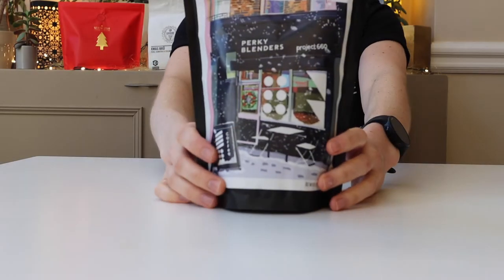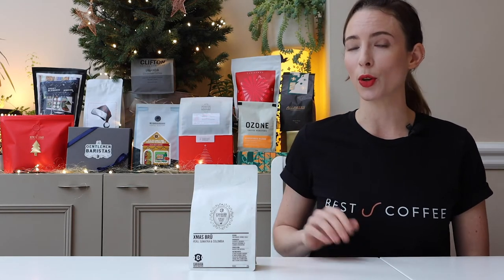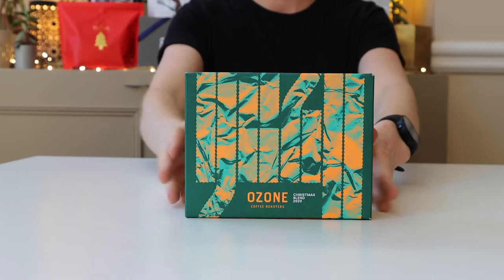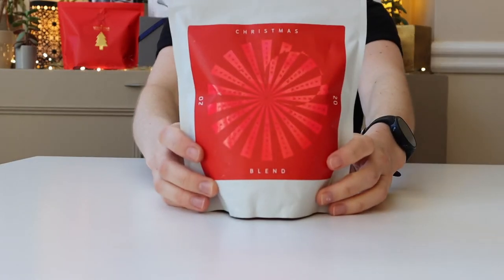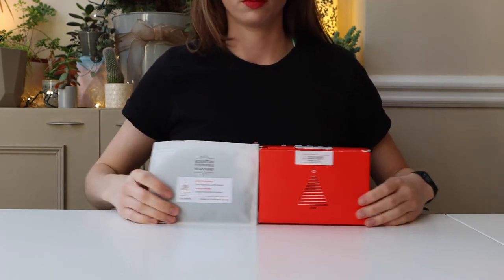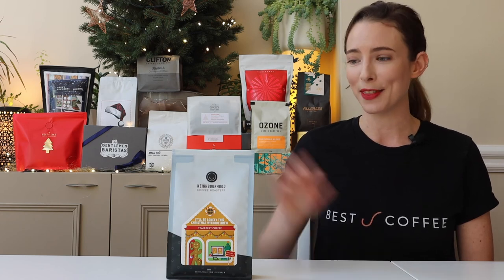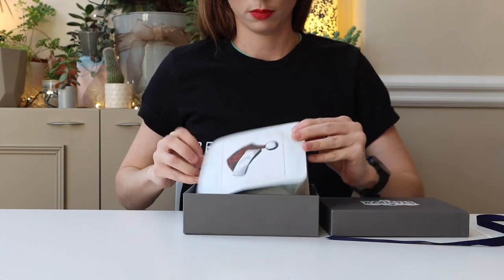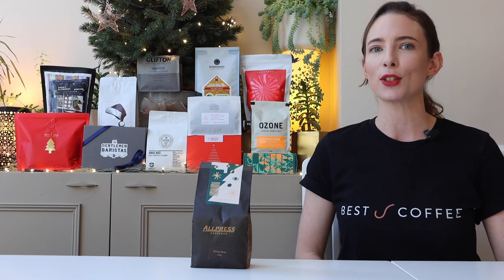Christmas Coffees - Our Top Picks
We love a Christmas coffee over here at Best Coffee and there have been some truly exceptional ones released this year. Here are some of our favorites.